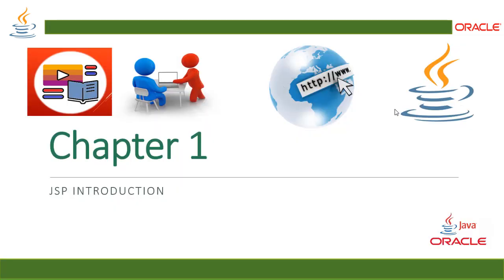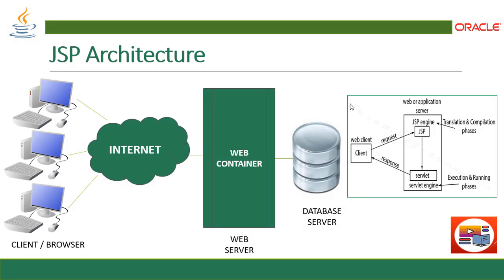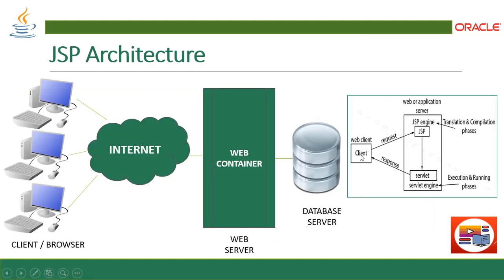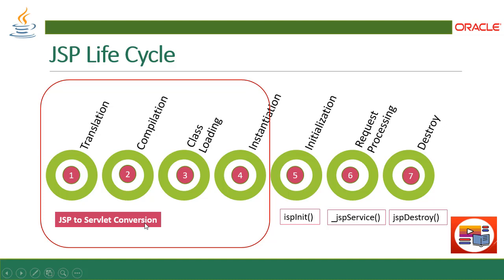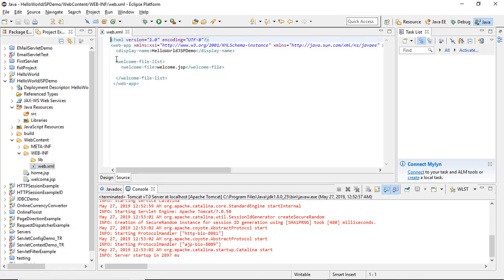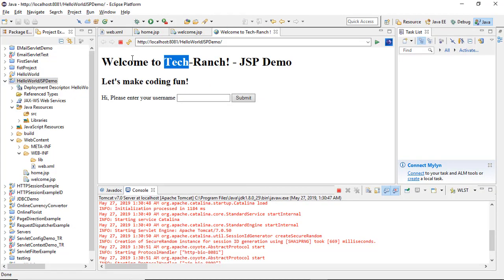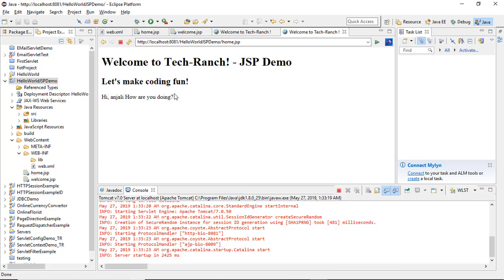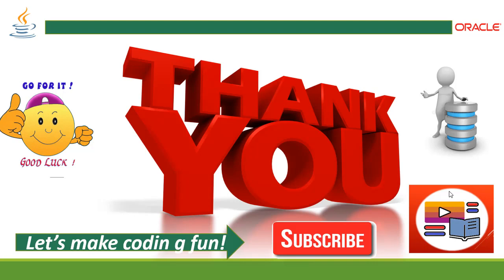JSP Architecture and its life cycle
@TechRanch Welcome to Tech-Ranch! Today, we are introducing a new course about JSP , Java Server Pages. In this chapter, we will be covering all about JSP Architecture , JSP Life cycle and Demonstration of Execution and homework for practice project.For any assistance please contact . For more videos please enroll to our high quality professional technical course with complete source code and notes in Udemy

Let's make coding fun!